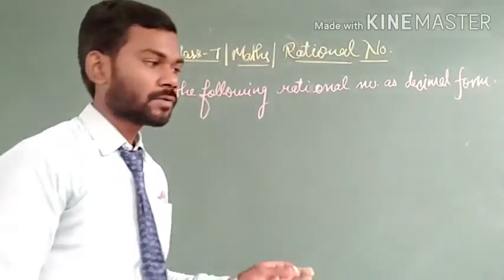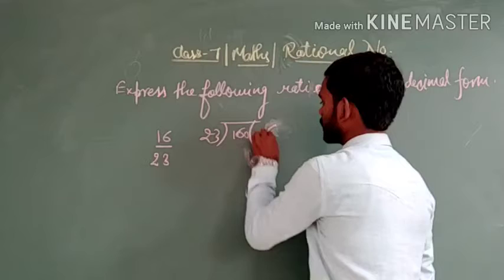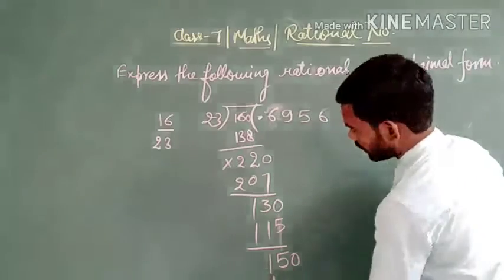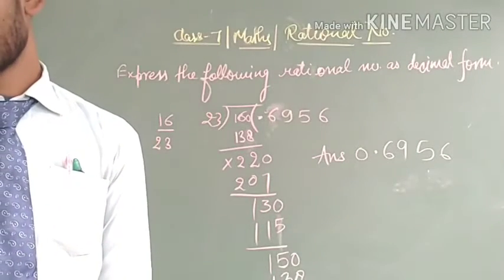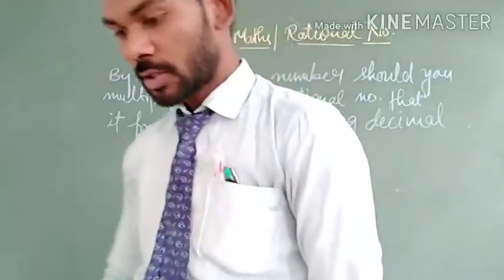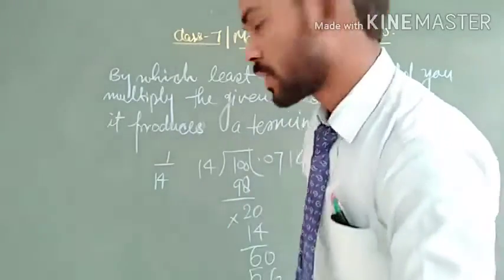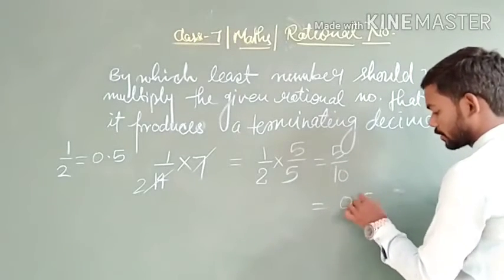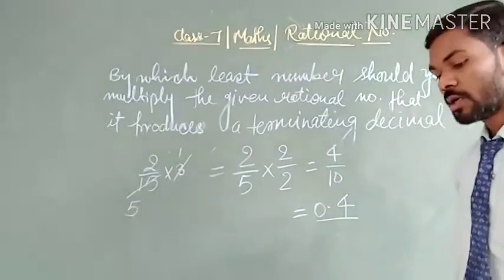Rational number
Class 7